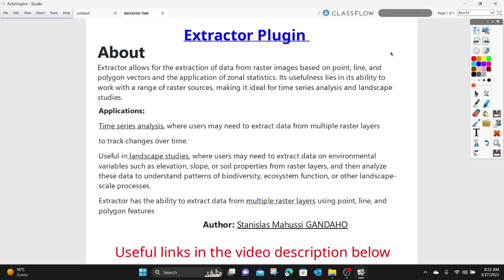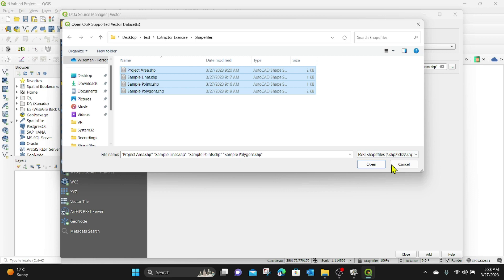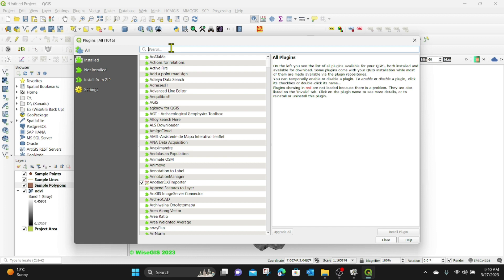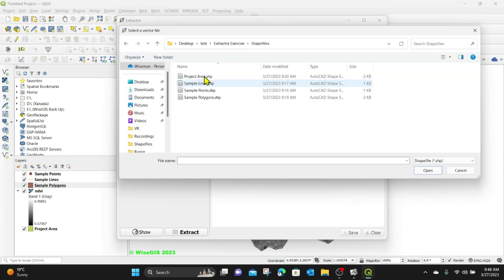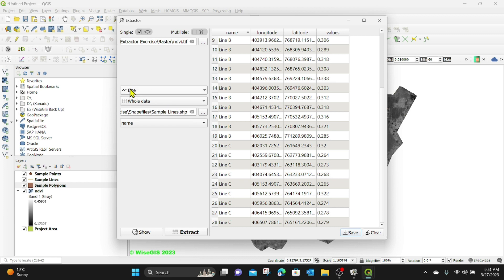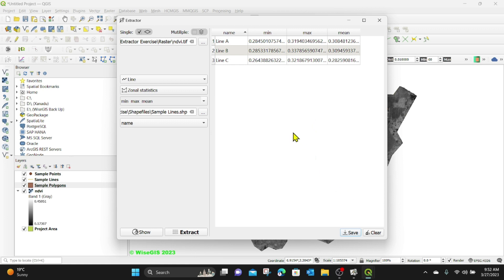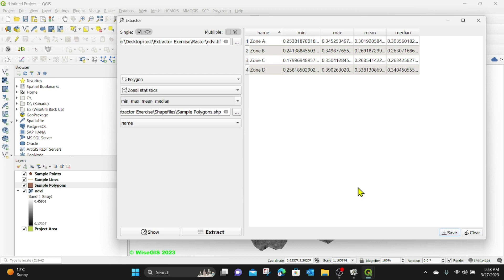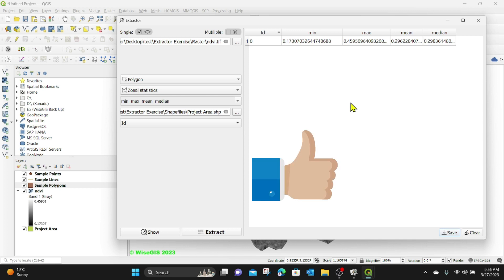Extractor Plugin in QGIS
"Extractor Plugin"
+extractor +plugin
[extractor plugin]
Extractor allows for the extraction of data from raster images based on point, line, and polygon vectors and the application of zonal statistics. Its usefulness lies in its ability to work with a range of raster sources, making it ideal for time series analysis and landscape studies.